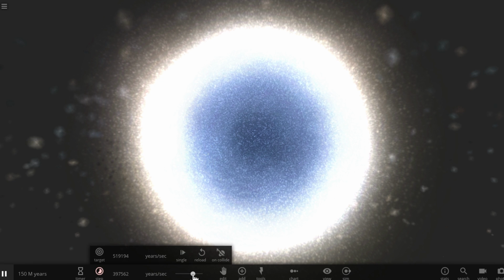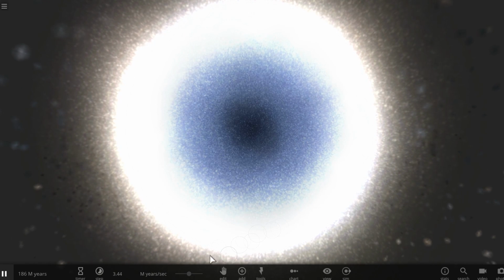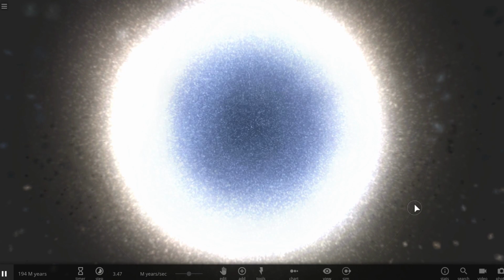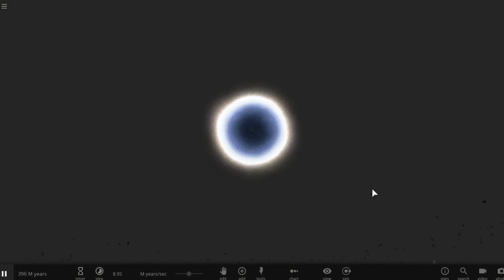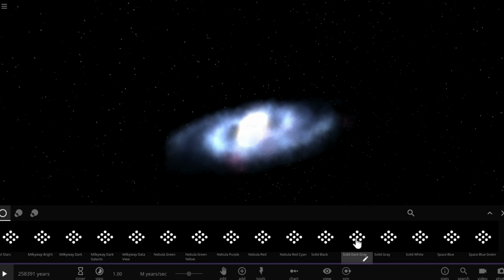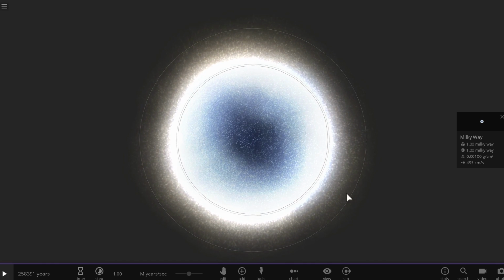Creating Early Universe and the Big Bang in Universe Sandbox 2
In this video, we will talk about the big bang and the early universe.

1GFiTKxWyEjAjZv4vsNtWTUmL53HgXBuvu